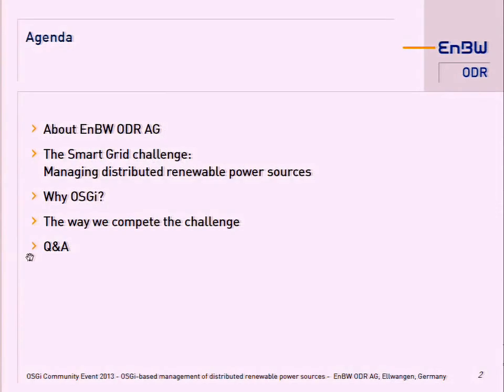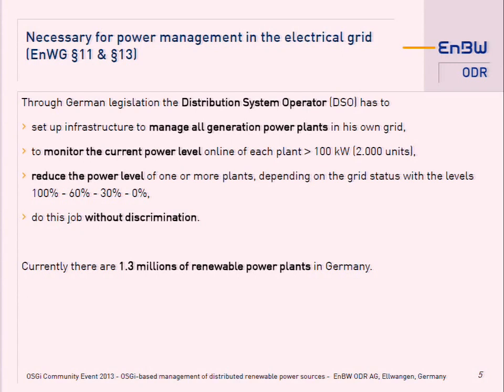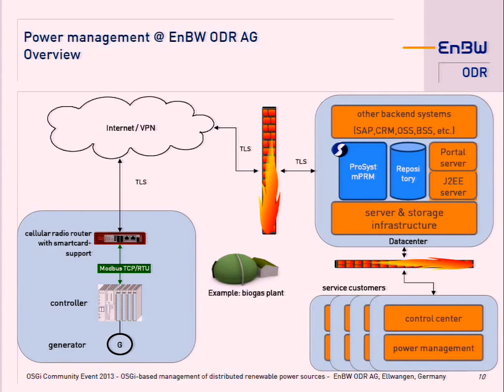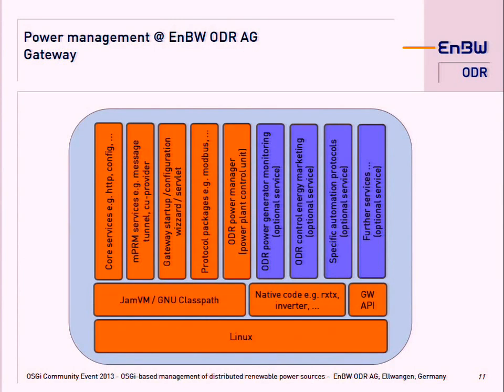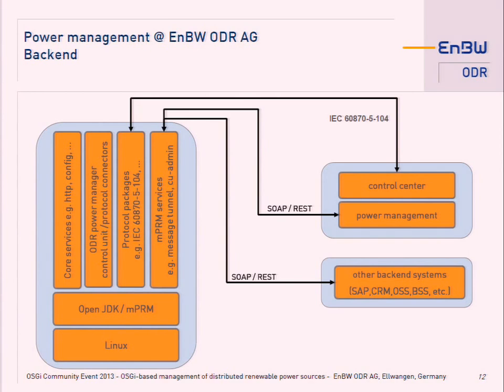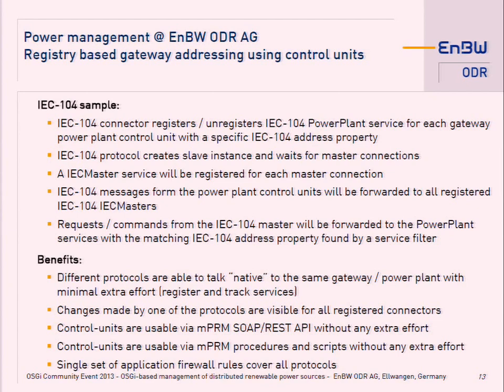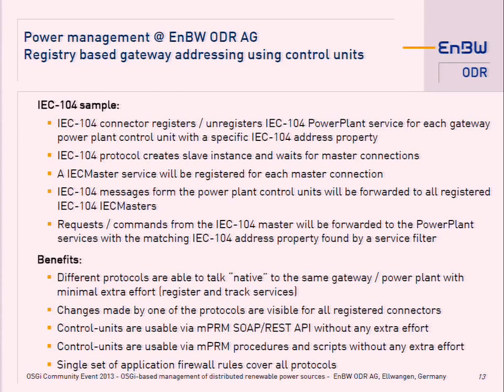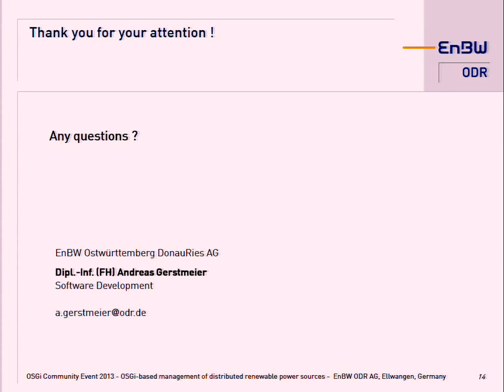OSGi-based management of distributed renewable power sources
The presentation will provide an overview of the architecture and implementation of the infrastructure that will be used at EnBW ODR AG to manage distributed renewable energy sources.

In Germany, a electrical distribution system operator (DSO) is authorised by the legislator to limit the production of energy, if stability of the power grid is endangered or the grid is not capable to transport the renewable or conventional generated energy. Due to the installation of 1.2 million distributed renewable generating facilities, this instrument is used almost daily by some DSOs. The capability of the DSO, to measure the current power and to limit the energy production, have now to be implemented for all renewable power plants bigger than 100kW.

At first, we were looking for a turn-key solution in the market, that offers automatic provisioning, dynamic software-updates, hardware independence and process integration plus some additional management features. Due to the fact, that no existing software solution was able to fulfil our requirements (these all is needed because of the vague legal situation), we decided to implement a prototype based on a public standard that is widely accepted, OSGi.
Apache Equinox is in use as runtime on the gateways and ProSyst mPRM device management software are implemented on the back-end side. The gateways communicate with the local automation units at the renewable energy plants using protocols that are common in industrial automation. The 3G-based gateway communication to the back-end is implemented using SSL-encrypted messaging services. Registered gateways appear in the back-end as so-called power-plant- and generator-control-units with a defined feature set. An OSGi bundle on the mPRM back-end tracks these control-units and handles communication to the control center, using the telecontrol protocol IEC 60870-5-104. Currently the integration and rollout of gateways for 1,000 power plants starting in Q1/2014, is carefully arranged.

About EnBW ODR AG
EnBW ODR AG is a regional subsidiary of EnBW AG (the 3rd biggest energy supplier in Germany) and supplies about 220,000 customers with electricity in a rural area of 3,400 km². Currently there is an installation of 25,000 renewable generating facilities in our electrical grid, rising about 2,500 every year. 380 employees work in the head office, which is located in Ellwangen.